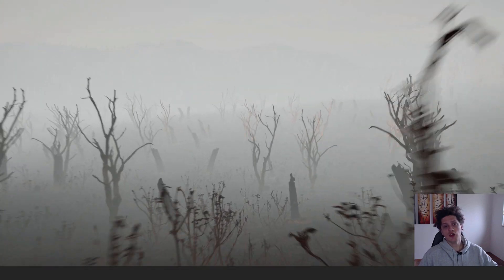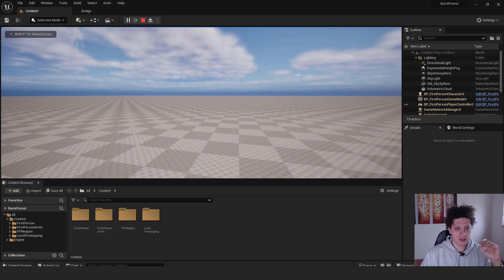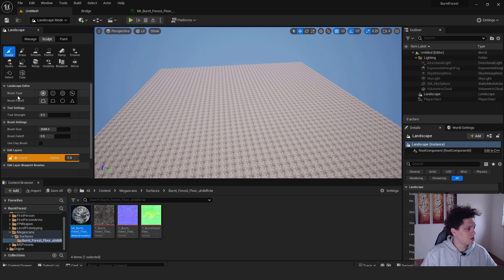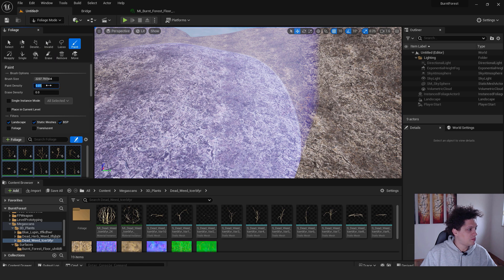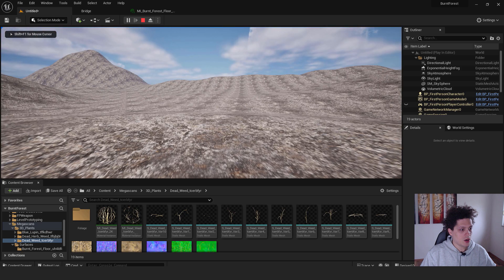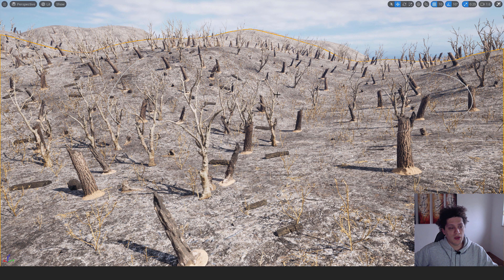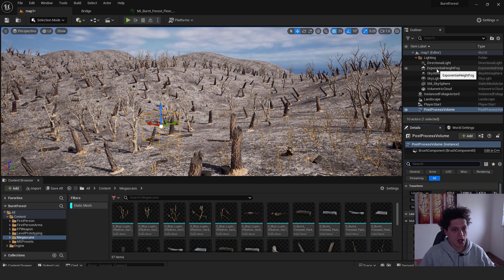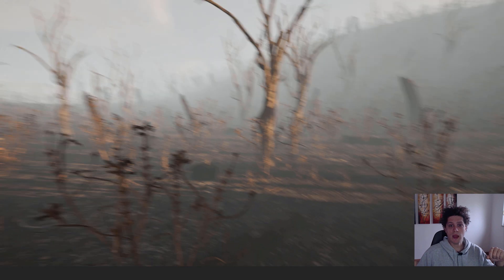Unreal Engine 5 Tutorial for Beginners: Creating Burnt Forest Environment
Hey, what's up, it's Filip from Easy Unreal! Today, I've got an exciting tutorial for you on creating a Burnt Forest game environment in Unreal Engine. If you're a beginner or new to Unreal Engine, this tutorial is perfect for you.

In this step-by-step guide, we'll cover creating a basic level, navigating the Unreal Engine editor, adding a landscape, and incorporating Megascans materials for a realistic burnt forest floor. Learn how to use the foliage paint tool to scatter dead herbs, weeds, tree stumps, logs, and more to enhance the environment.

I'll also share tips on adjusting material tiling, sculpting the landscape, and adding trees to bring your Burnt Forest to life. We'll dive into lighting techniques, eliminating exposure issues, and creating a captivating atmosphere with fog effects. The tutorial concludes with additional suggestions for refining your level, including changing the landscape material, adjusting tree sizes, and exploring displacement for added realism.

If you're ready to create your own immersive Burnt Forest game environment in Unreal Engine, let's get started together! Watch the tutorial, and if you find it helpful, don't forget to hit the like button, subscribe for more content, and leave a comment sharing your thoughts or any questions you may have.

► TIMESTAMPS:
00:00 Introduction
00:38 Unreal Engine Basics
01:33 Adding Landscape and Materials
03:32 Sculpting the Landscape
04:02 Adding Foliage
07:01 Adding 3D Assets
08:28 Enhancing the Environment
10:13 Lighting and Atmosphere
12:23 Finalizing and Review
12:43 Conclusion

2. Super Easy Way to Create Forest Using Procedural Content Generation (PCG) - Unreal 5 for Beginners

W / S / A / D + RMB: Move Camera
Q / E: Move Camera Up and Down
Ctrl + S: Save
Ctrl + C / Ctrl + X / Ctrl + V: Copy, Cut, Paste
Ctrl + Z / Ctrl + Y: Undo / Redo
W / E / R: Move / Rotate / Scale Objects
Ctrl + Space: Open Content Drawer
Ctrl + L: Change Direction of The Sun
F11: Toggle Full Screen